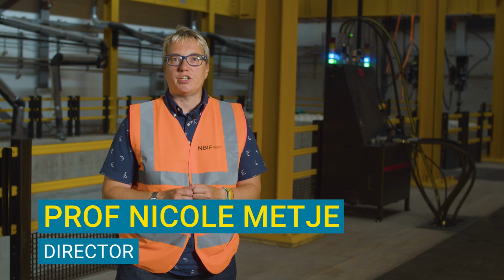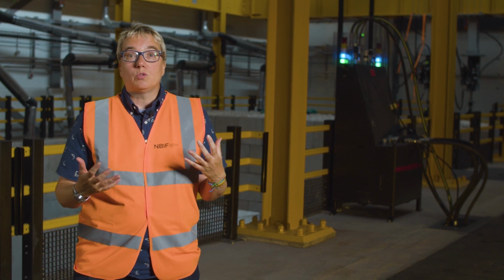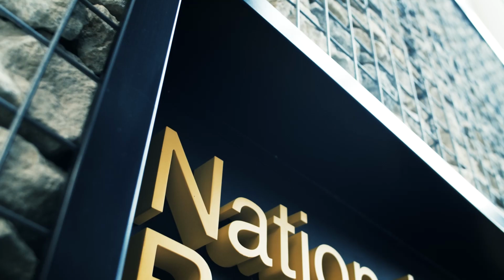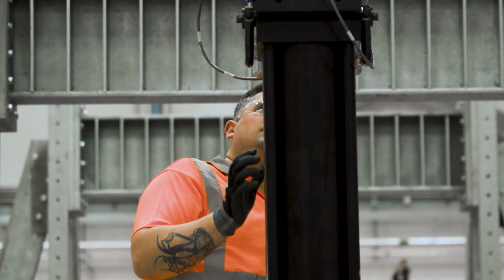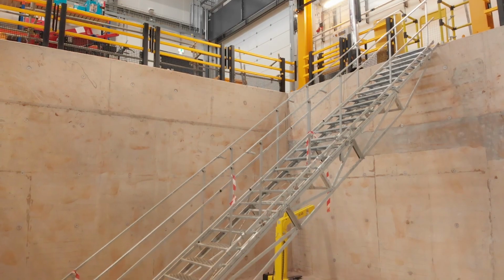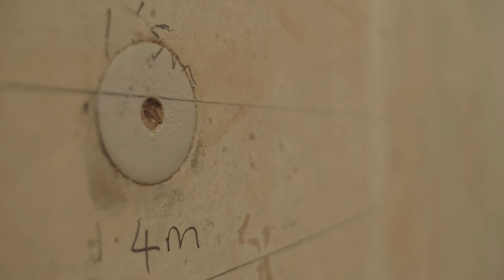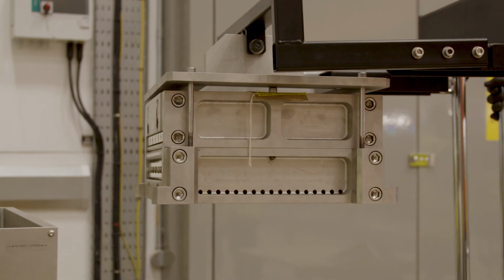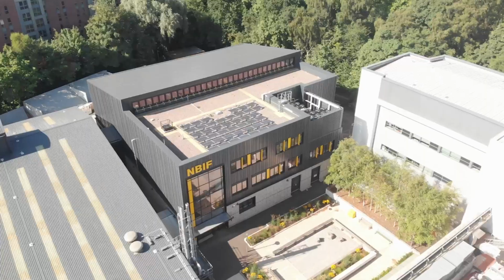Introducing the National Buried Infrastructure Facility (NBIF)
We are a 'one of its kind' facility spanning research, innovation, education, CPD and training in buried infrastructure-ground interaction.